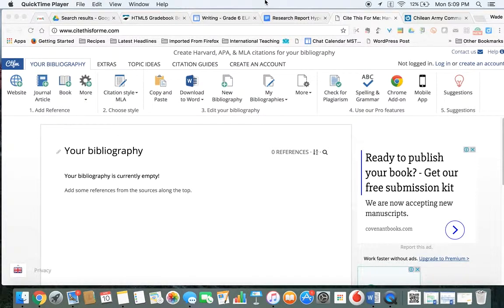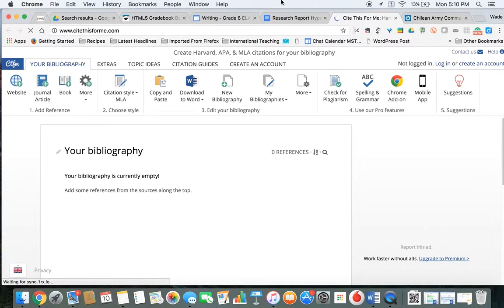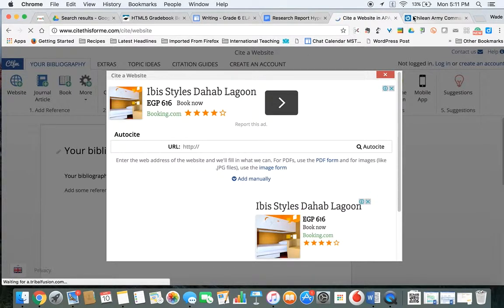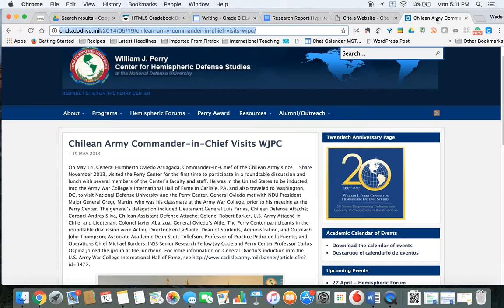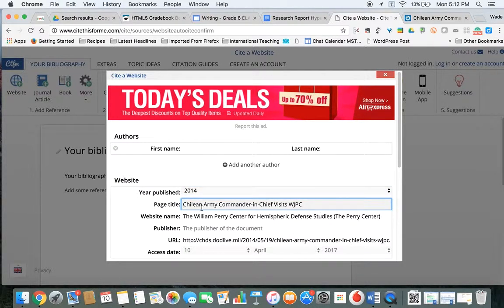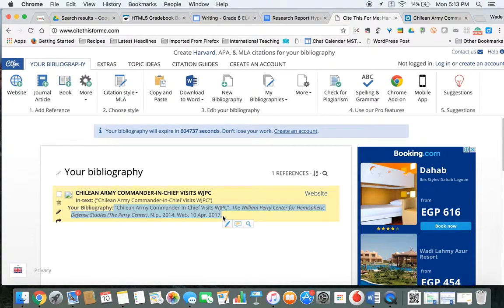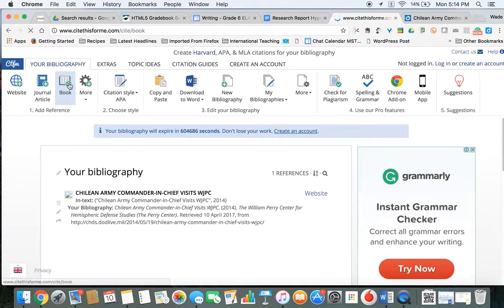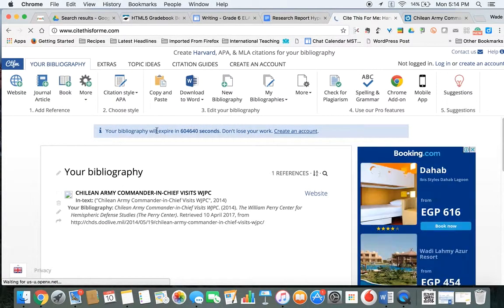Cite This for Me Tutorial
How to use citethisforme.com to create APA citations.